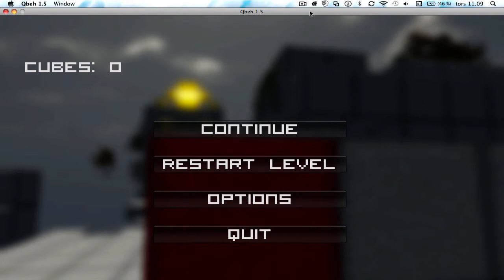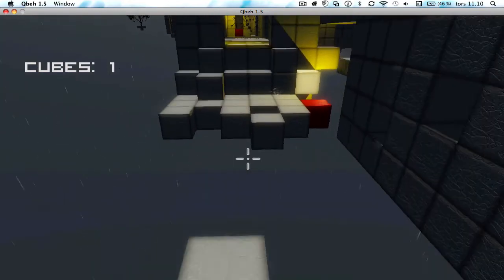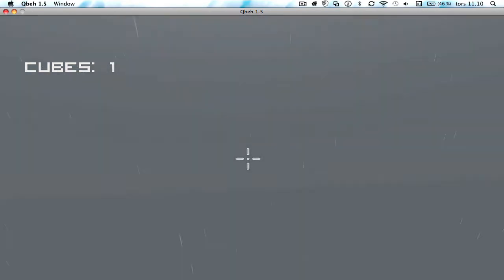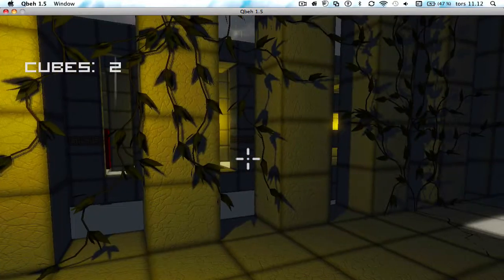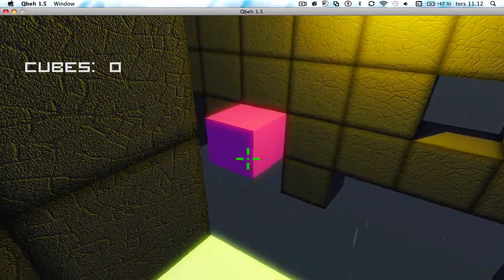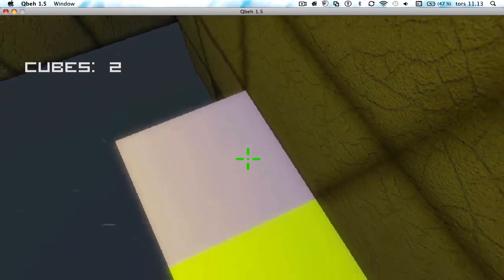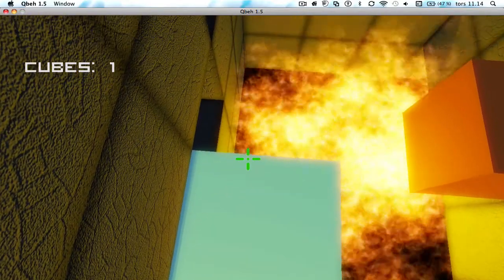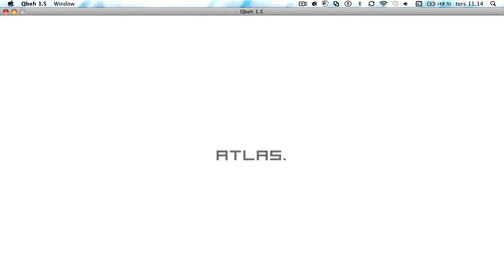Qbeh part 3 indei puzzel game- INTENSE SHIT!!!!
step 1  click stand alone devices and enjoy